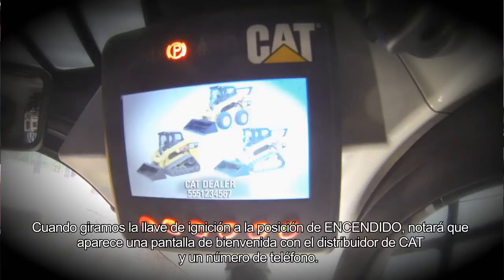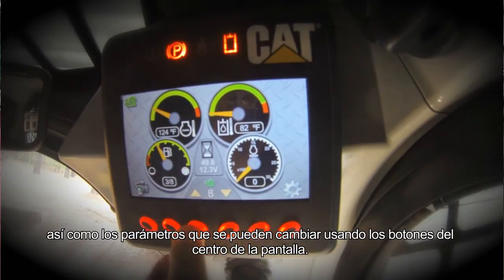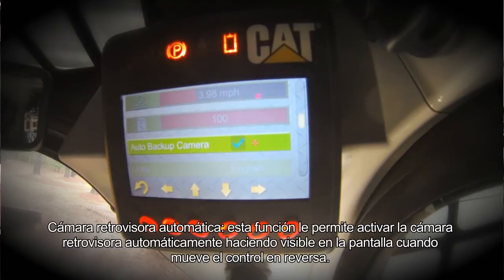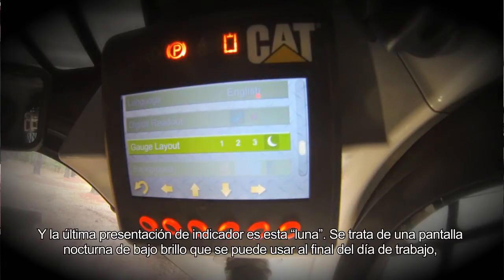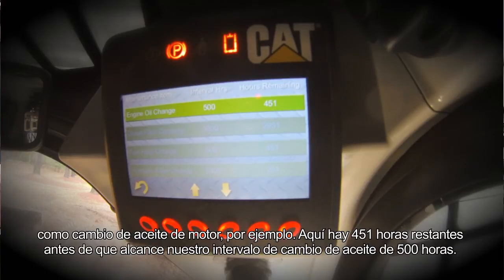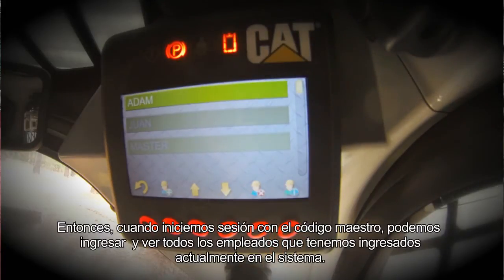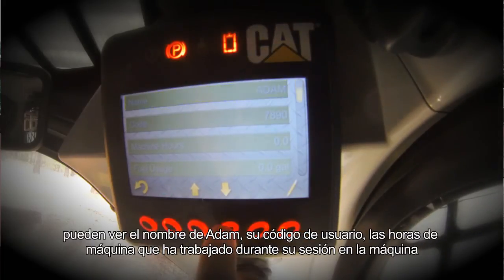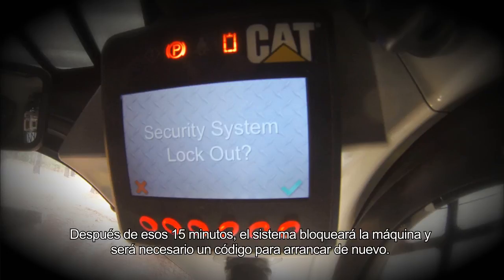Monitor Advanced en el Minicargador Serie D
| Conozca el nuevo Monitor Advanced en los Minicargadores Cat Serie D. Este monitor le permite adaptar perfectamente la máquina según sus preferencias de operación, nivel de experiencia y aplicación específica.